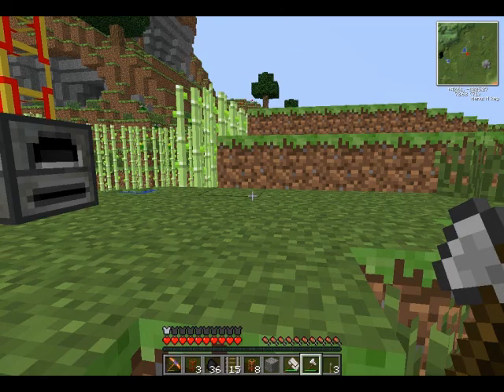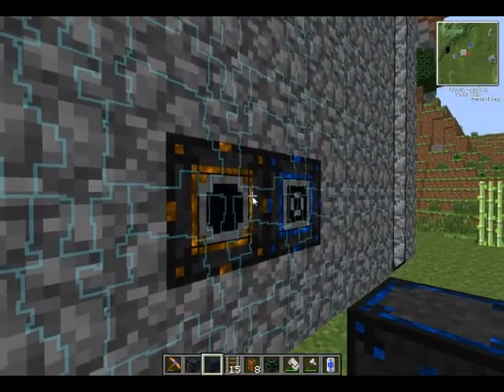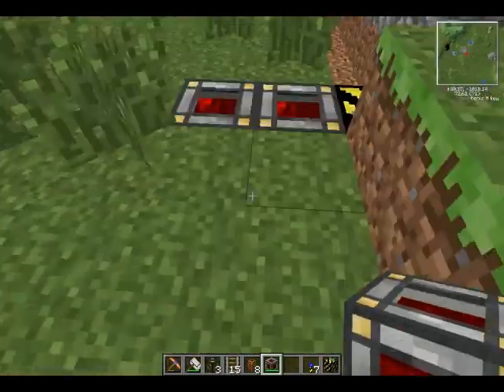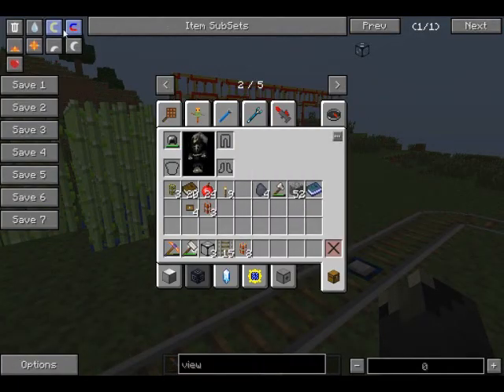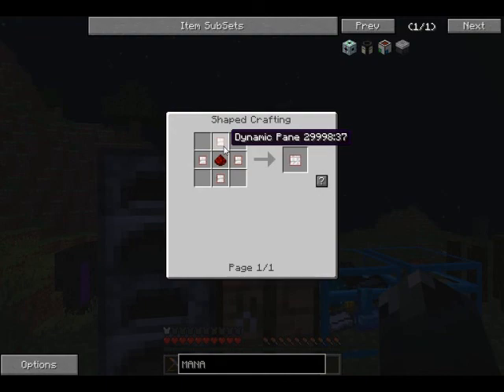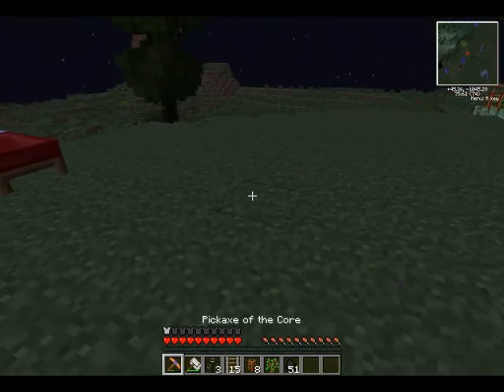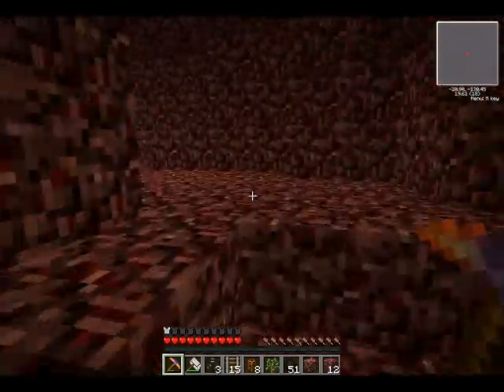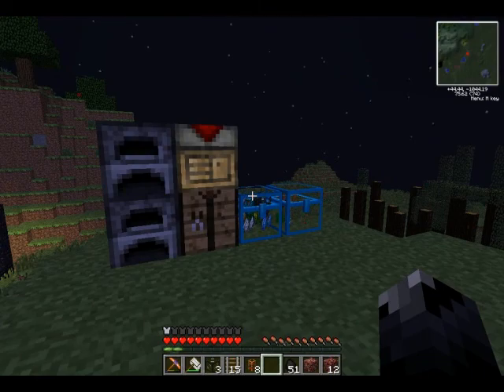Minecraft My way Season 2 Episode 44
hey guys, today we get into steves carts ... well he did have candy.